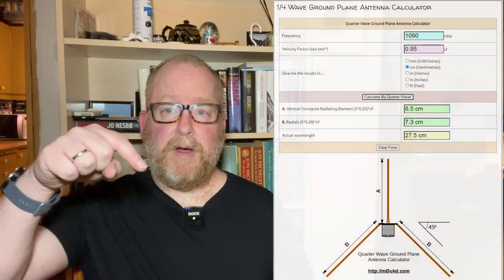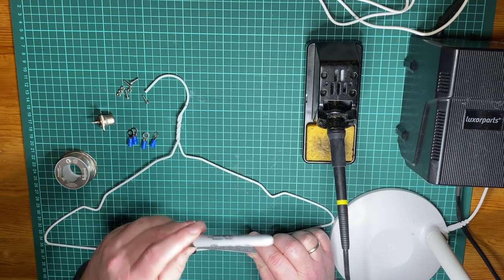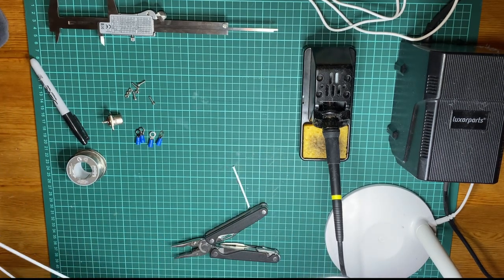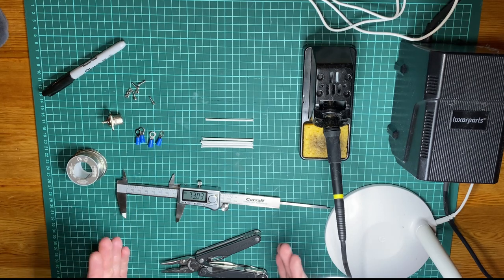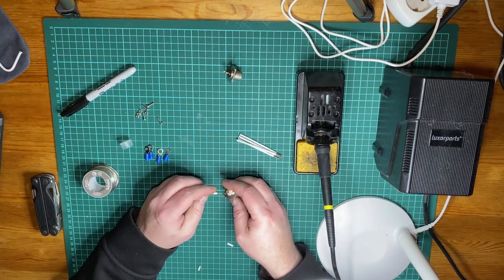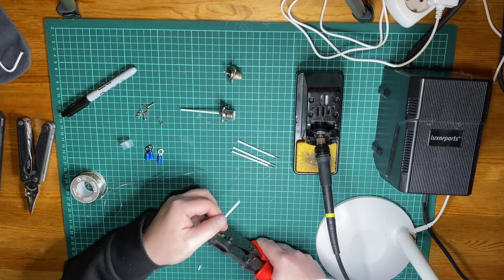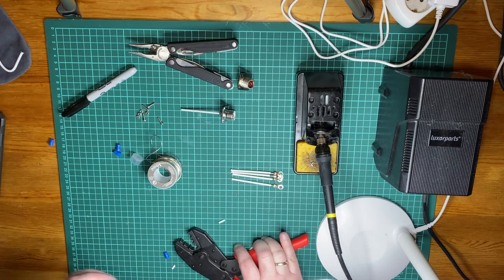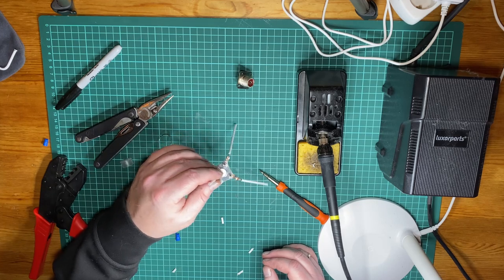How to Make an ADS-B Groudplane Antenna From Stuff You Already Have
As a follow up from my ADS-B livestream I promised you a way of making a simple antenna for receiving ADS-B, and this is it!

If you'd like to buy the LB0FI antenna kits, please check out my Etsy store.